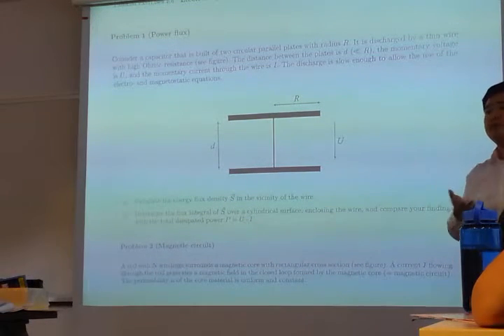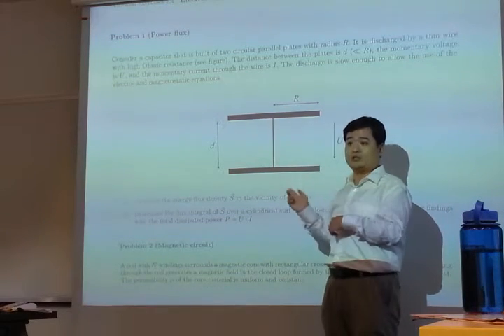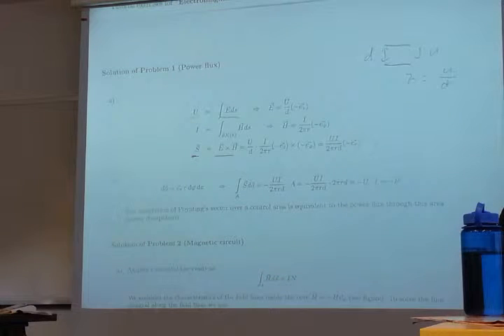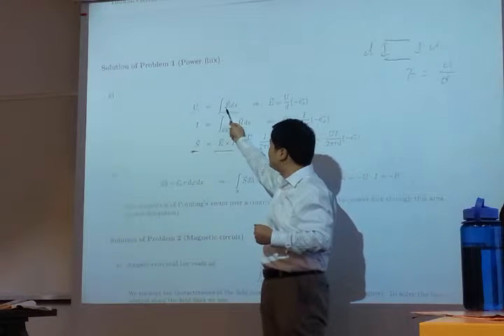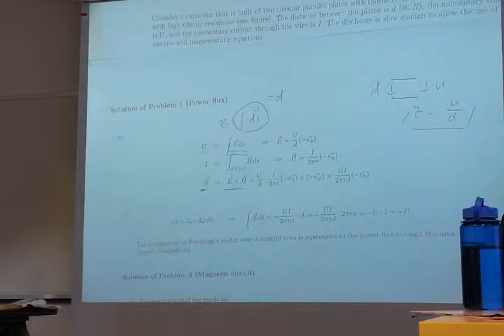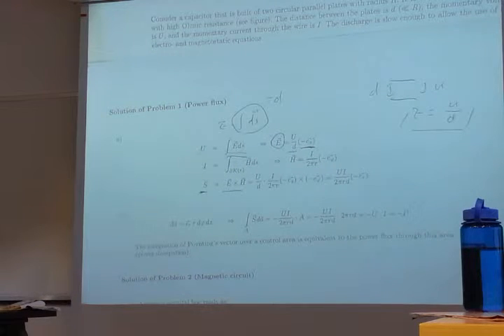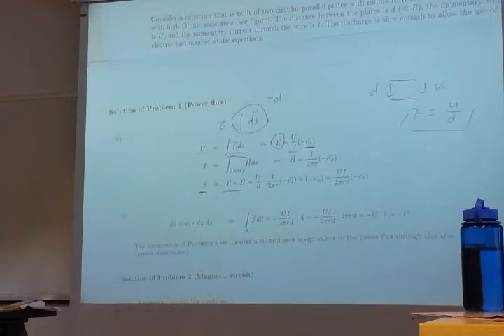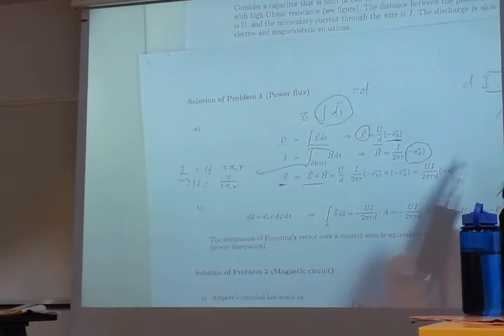Tutorial 1 part 1